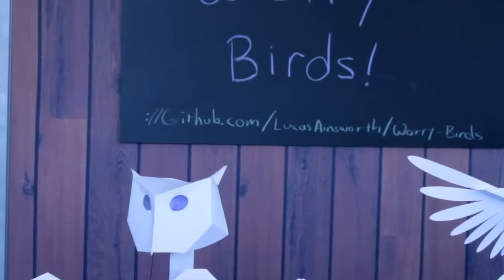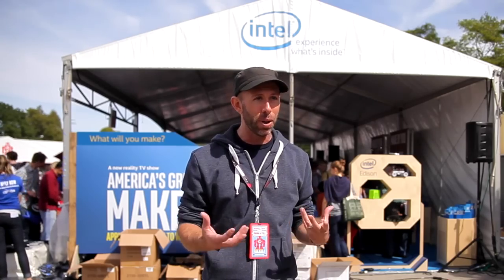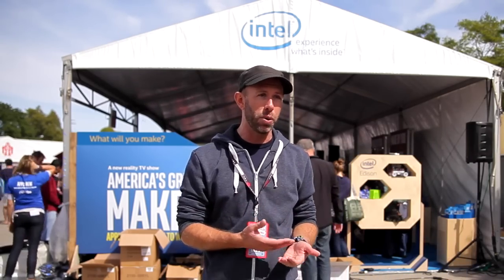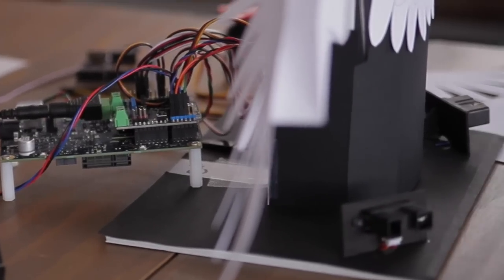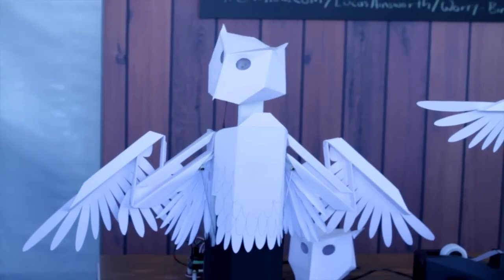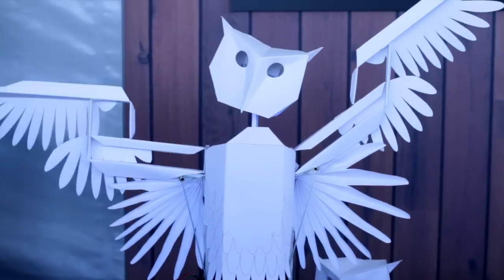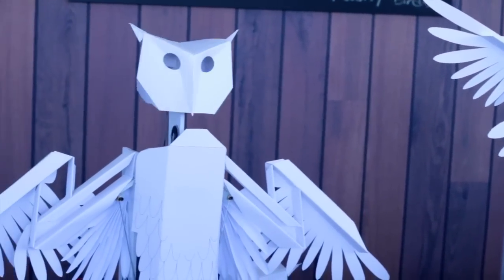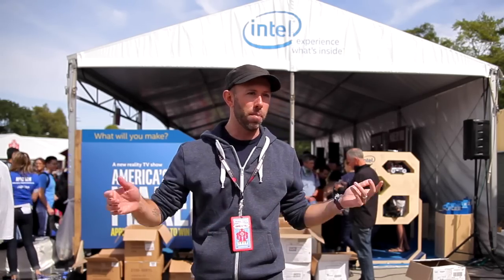Papercraft With Worry Birds Meet The Makers | Intel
Do-it-yourself papercraft and basic components give these Worry Birds their structure, but it's Intel Galileo that truly makes them wise. The Worry Birds, created by Lucas Ainsworth, use sensors to follow you with their heads, while connecting to the web to track hashtags and flap their wings as the hashtags trend online.